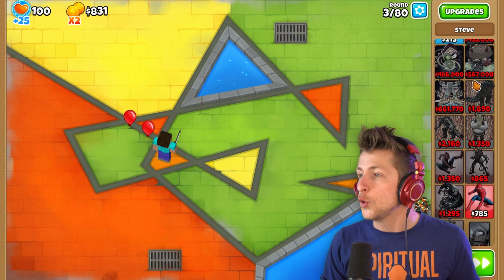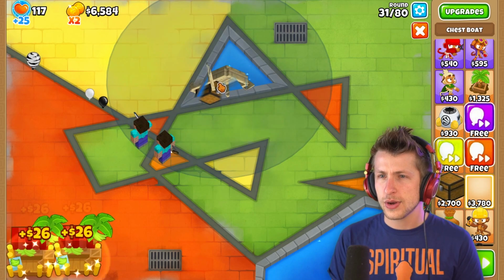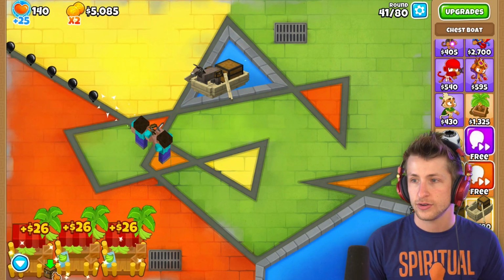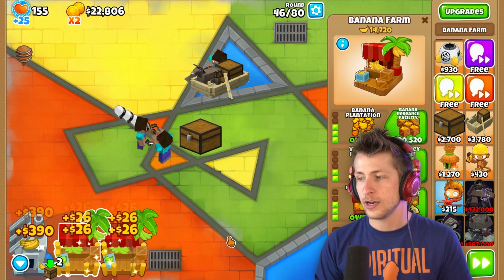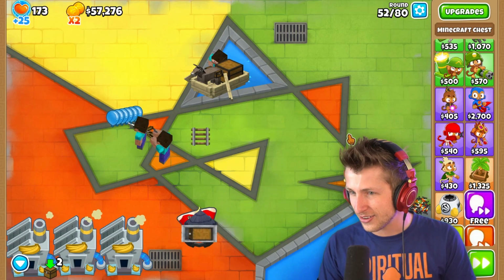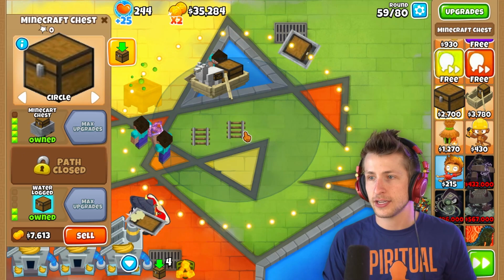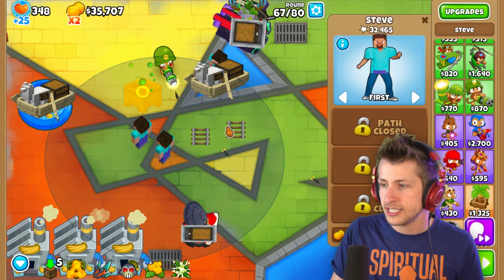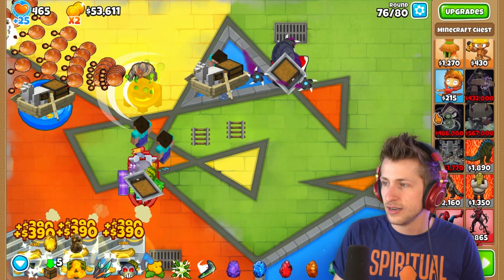Minecraft TD 6!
Minecraft has been added to BTD 6 in this new mod update! This Minecraft Bloons TD 6 mod adds the Minecraft Chest tier 5s, Minecraft Boat Chest and Minecraft Steve to BTD 6. This Minecraft mod in Bloons changes the game completely by adding a chest that gains the powers of your towers and monkeys. The Minecraft Chest can be upgraded into a barrel or double chest in Bloons TD 6. Minecraft Steve is just as cool with sword and bow upgrades and tons of funny pictures. This amazing BTD 6 mod was developed by Kosmic.
Content Creator for @Luminosity
MERCHANDISE!